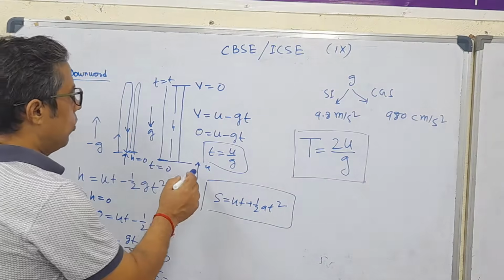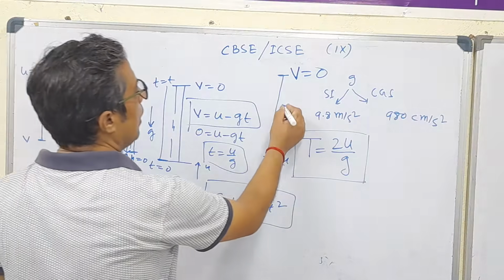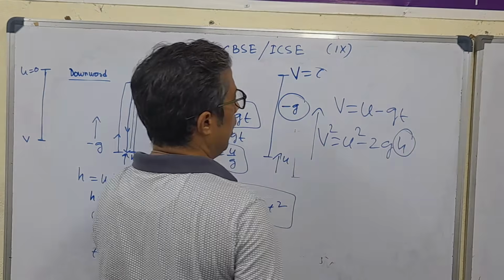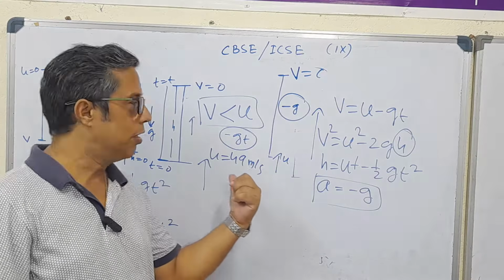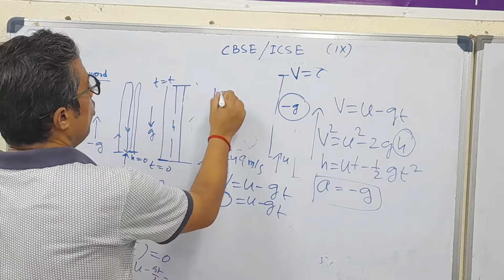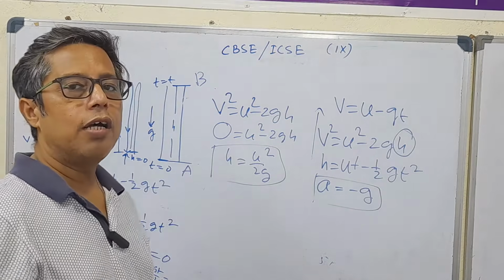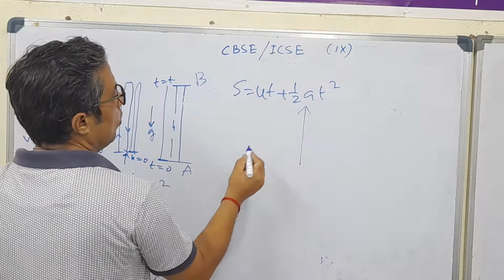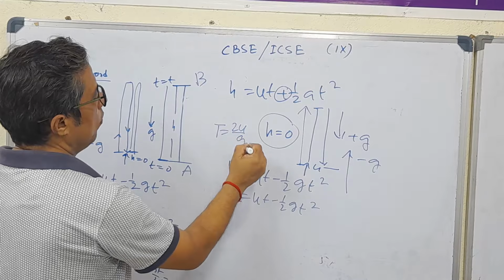CBSE ICSE Vertical Motion Numerical Solutions. .. explained in details